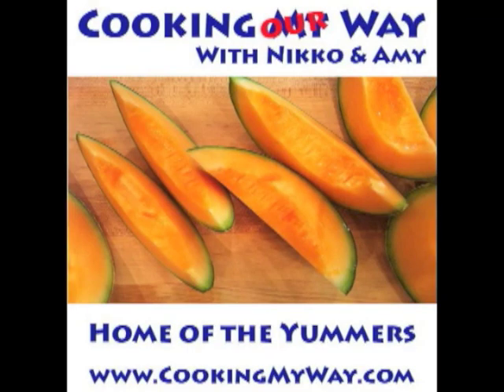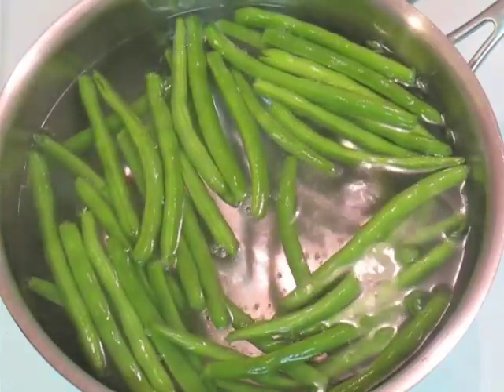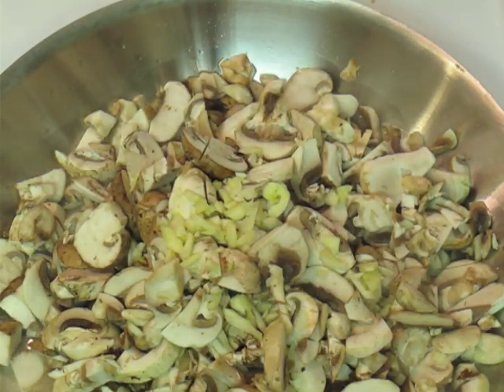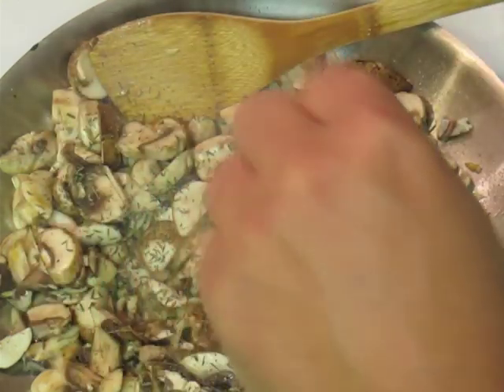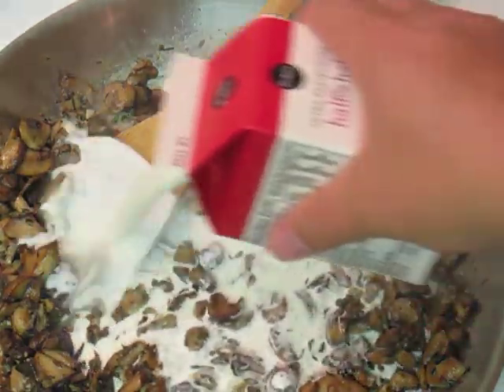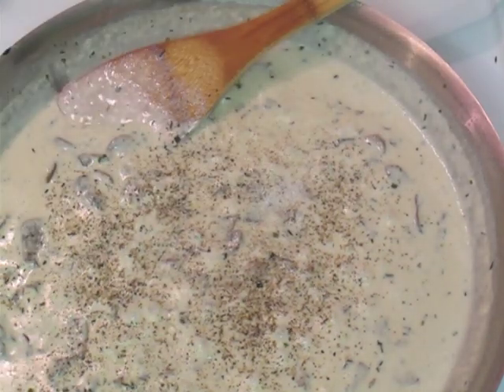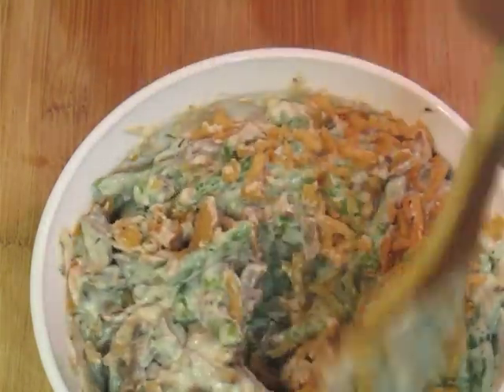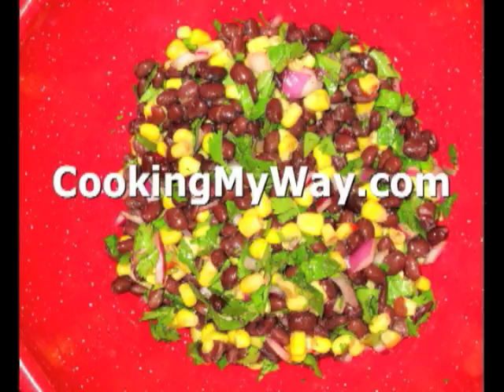Fresh Homemade Green Bean Casserole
This video is for all of those who are outraged by the last video I did of this dish that used canned green beans and cream of mushroom soup...

1 lb fresh green beans, ends trimmed
1 lb fresh mushrooms, sliced and chopped
1 onion, diced small
2 cloves garlic minced
1 tbsp olive oil
1 tbsp butter
2-3 tbsp ap flour
2 cups whole milk or half and half
1 container of French's onion rings
pinch of thyme
slat
pepper

bring a pot of water to a boil and cook the green beans just until they are done, about 5-10 minutes.  Remove from the water and shock in an ice water bath.  once cooled, drain and add to a casserole dish.  add one tbsp of olive oil to a medium hot pan and add the mushrooms, onions, and garlic - add a healthy pinch of salt and cook until the juices have been released then evaporated - stir often.  add the butter to the pan and let melt, once the bubbles have subsided add the flour.  mix well in the pan then slowly add the milk or half and half.  stir well until thickened, then add to the casserole dish with the green beans.  add .5 cup or so of the onion rings to the dish and stir well.  arrange everything nicely then cover the top with the remaining onion rings.  You can put this in the fridge until later or warm in the oven for a few minutes and serve.  Enjoy